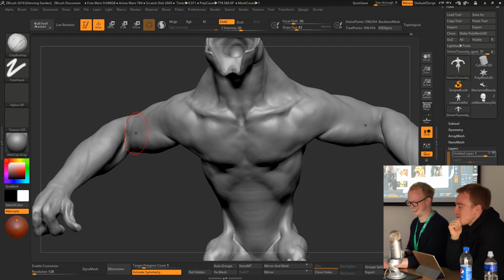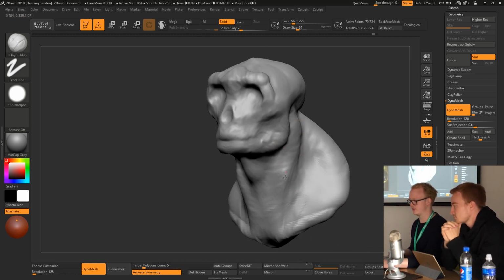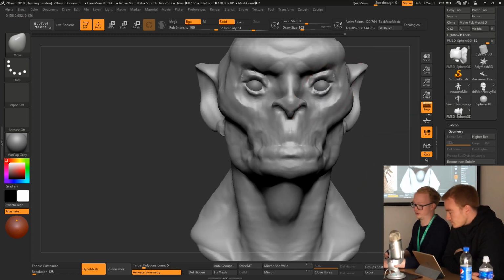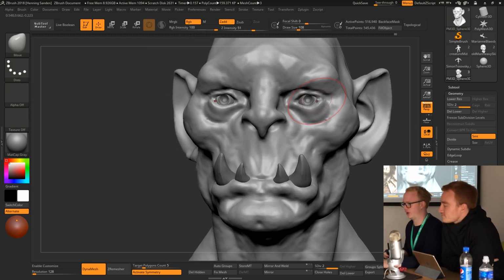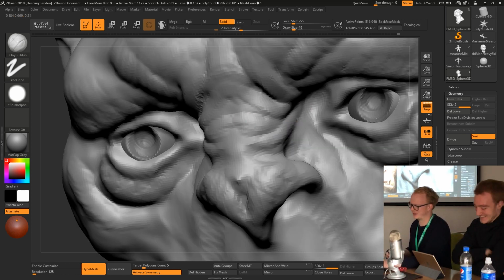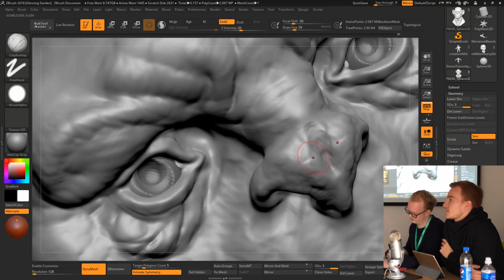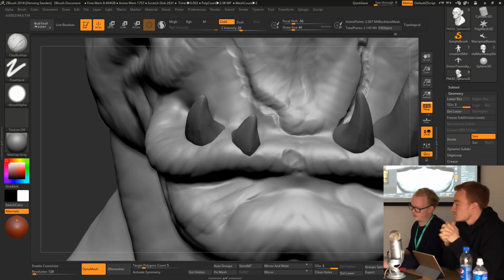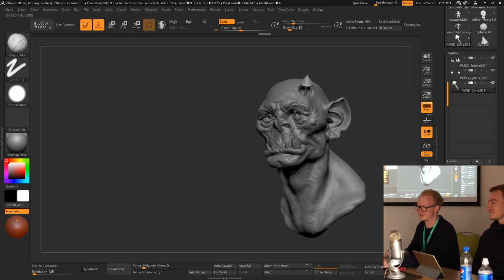Sculpting an Orc from Scratch in ZBrush - BFX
Learn how to sculpt an orc head from scratch in ZBrush. We cover how to get started with a sphere and a methodical way of sculpting.

If you want more in depth sculpting training, check out our full series on this:

Make sure to follow us social media to stay up to date with what we're up up!